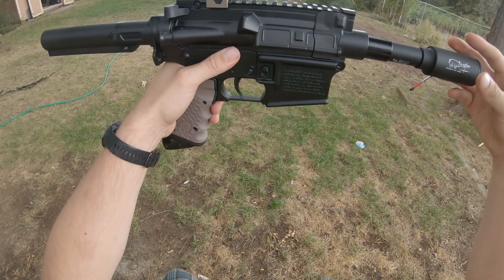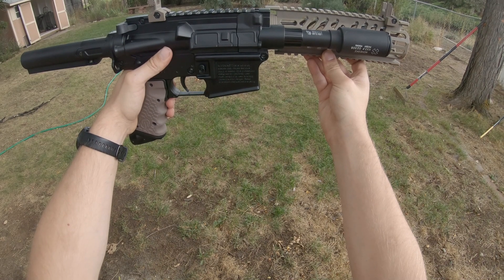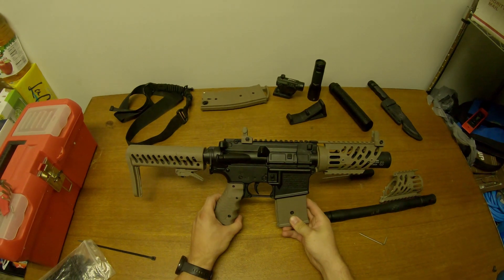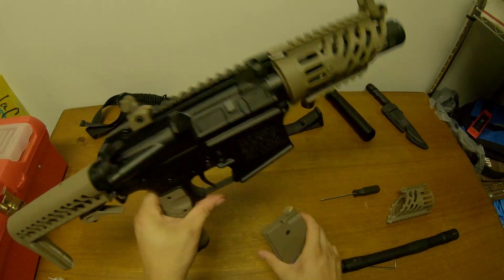Custom Budget TMC Build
So you just got a Tippman TMC and you want to customize it. Sadly, you spent all your money buying the gun. No worries. The TMC is very easy to customize on a budget and make it truly personalized. However, I do recommend buying a new barrel.

Tippmann TMC MAGFED Paintball Marker

Barrel I used:
NOVESKE SOUND AMPLIFIER MUZZLE

Marker of Choice: First Strike T15
Mask: PUSH UNITE PAINTBALL MASK
Side Arm: T4E TPM1 .43 Caliber Training Pistol
Cameras: GoPro Hero 7 x2